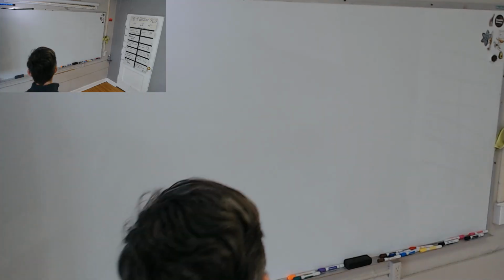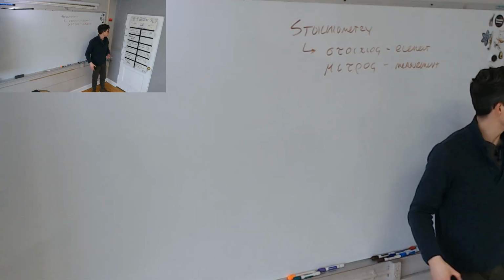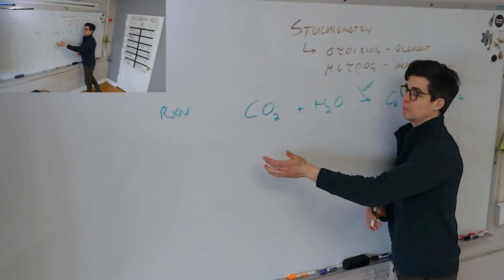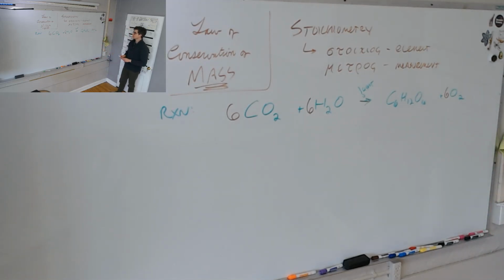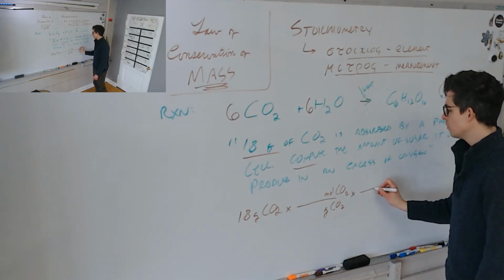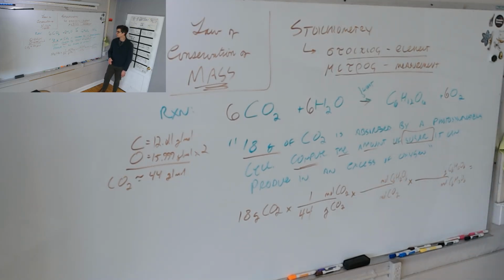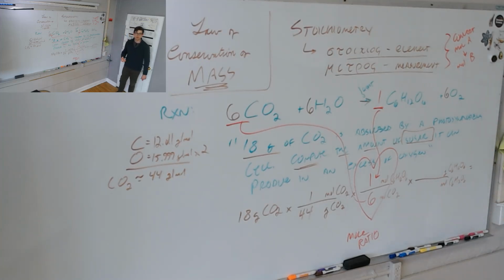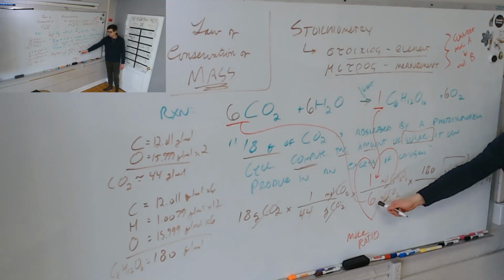Stoichiometry Basics - Chemistry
In which we discuss the computation of stability and change in chemical reactions.